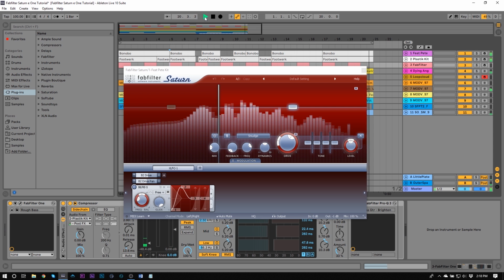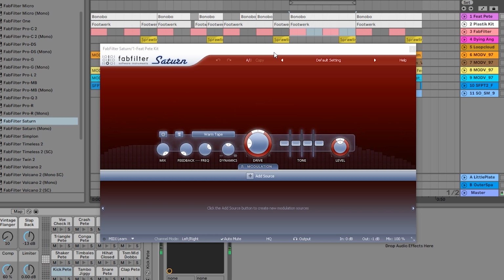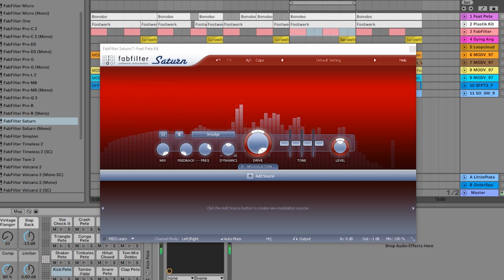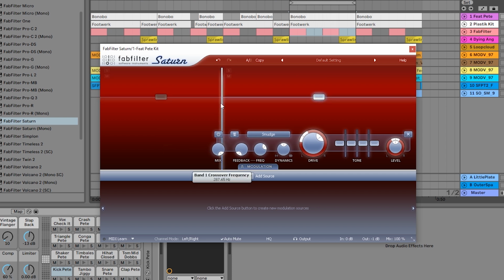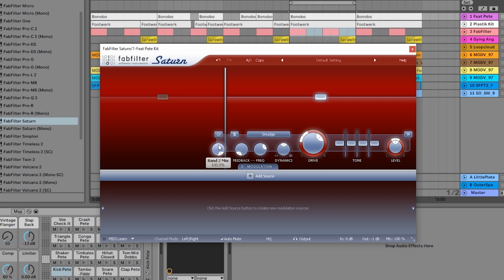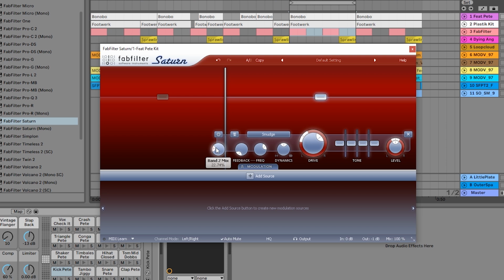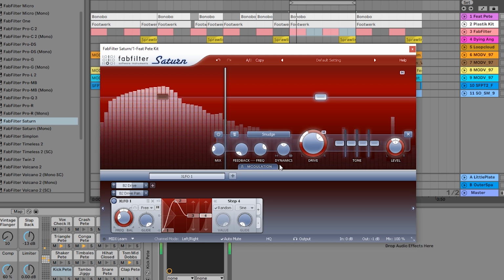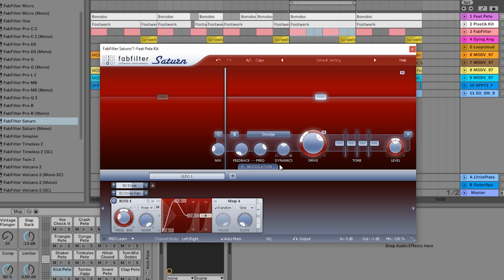Saturn by Fabfilter | Glitch Drum Effects Tutorial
Saturn from Fabfliter is an incredible multiband saturation and distortion VST plugin effect. It has a multitude of saturation and distortion flavors. From subtle clean tube saturation to a distortion so aggressive it's just called destroy.

However, there is one called "smudge" which Joshua Casper draws your attention to in this video tutorial. Smudge can be used to add glitch effects to your audio to varying degrees. The drive and pan drive can really help to add interest and character to percussion, drums, vocals or really anything when added.

This is perfect for the downtempo track featured in this video.

Joshua adds extra motion and variability to this effect by using the XLFO modulator in Saturn's modulation section.

About Saturn from Fabfilter:

FabFilter Saturn offers a range of different high quality distortion models, inspired by the vintage sound of tubes, tape and guitar amps. In addition, you also get three creative distortion styles, with which you can smudge, stretch, crush, rectify and clip your sounds in weird and unexpected ways.

With its multiband design and per-band feedback, dynamics, drive, tone and modulation options, Saturn will bring a unique flavor to your music